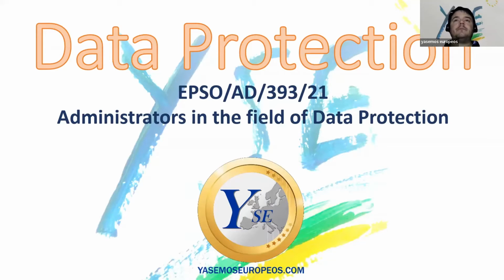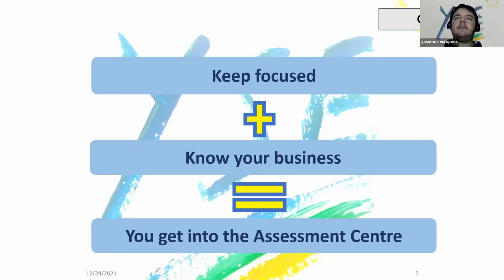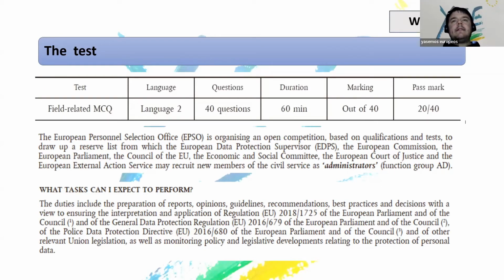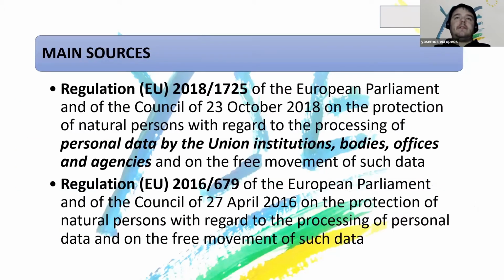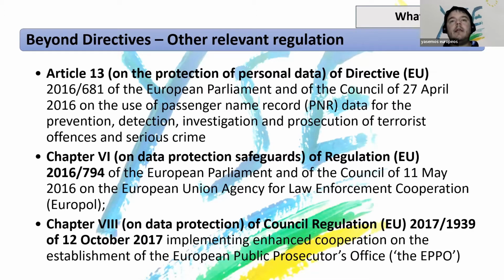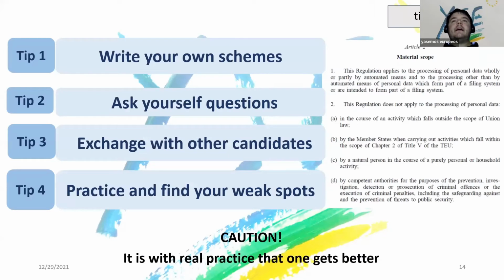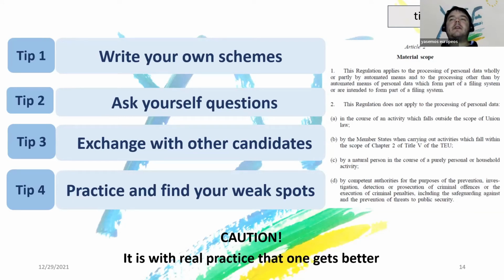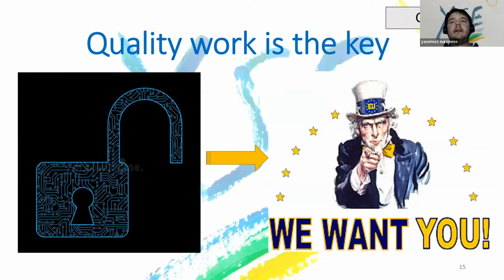YSE- Webinar on Data Protection field test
Webinar where we explain all the key elements to study the Field-related MCQ  that will take place end of January for the competition Administrators in the field of Data Protection EPSO/AD/393/21

Webinar donde explicamos los elementos principales para preparar el Field-related MCQ que tendrá lugar a finales de Enero 2022 para la oposición de Administrators in the field of Data Protection EPSO/AD/393/21